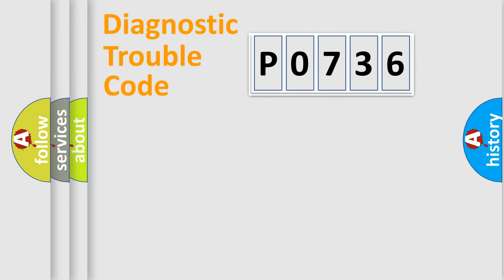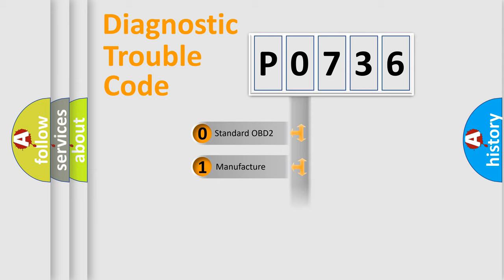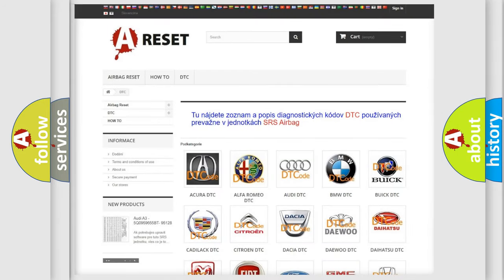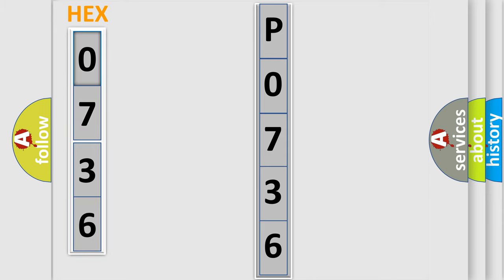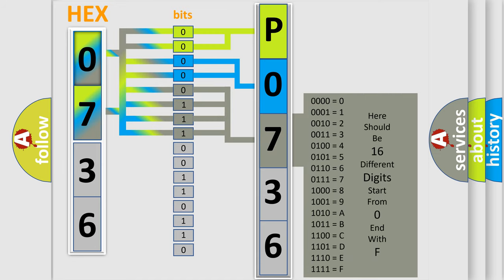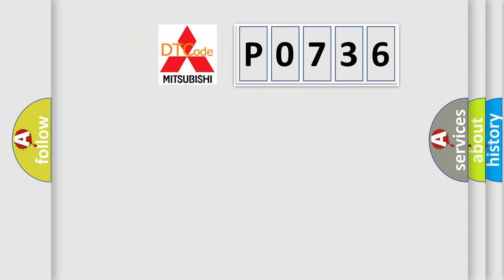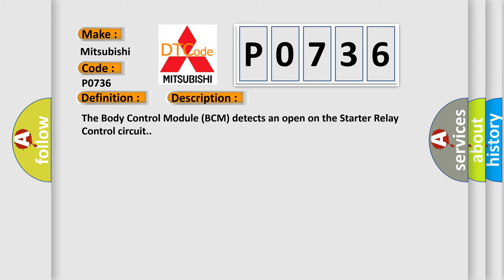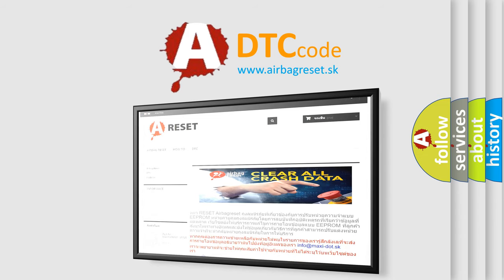DTC Mitsubishi P0736 Short Explanation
Contents:
0:21 Basic DTC analysis according to OBD2 protocol standard.
1:48 Insight into programming
2:58 A diagnostically understandable description of the Diagnostic Trouble Code
3:05 Basic error definition

Make:
Mitsubishi
Code:
P0736
Definition:
BCM (Body Control Module) Start Relay Feedback-Signal Plausibility Failure
Description:
The Body Control Module (BCM) detects an open on the Starter Relay Control circuit.
Cause:
STARTER RELAY CONTROL CIRCUIT OPENSTARTER RELAYPOWER DISTRIBUTION CENTER (PDC) ASSEMBLYBODY CONTROL MODULE (BCM)